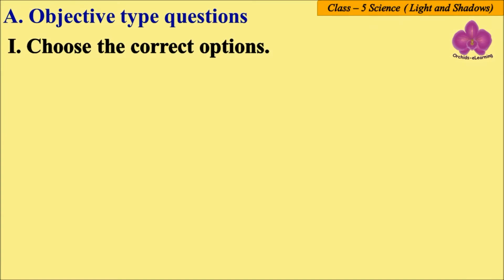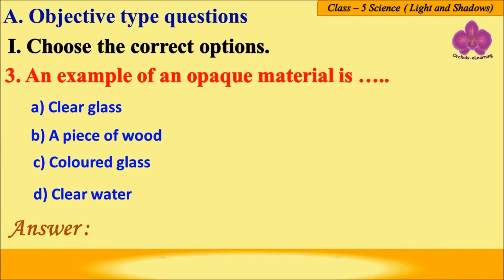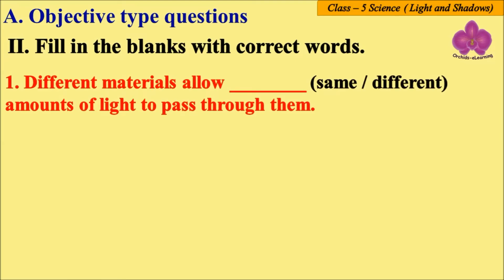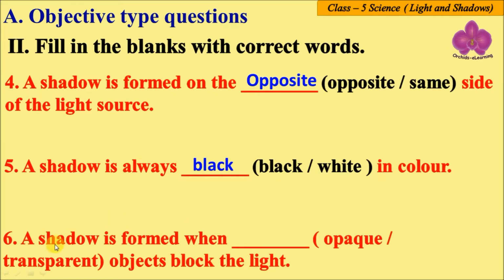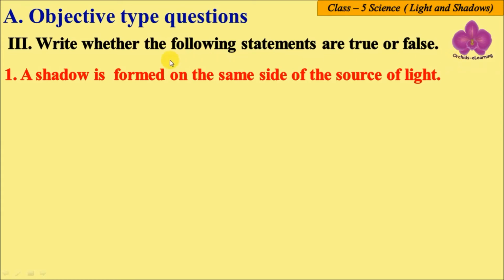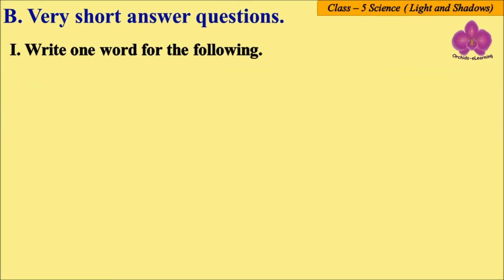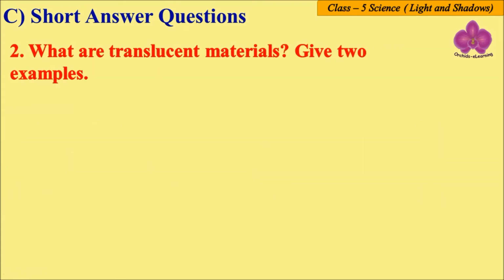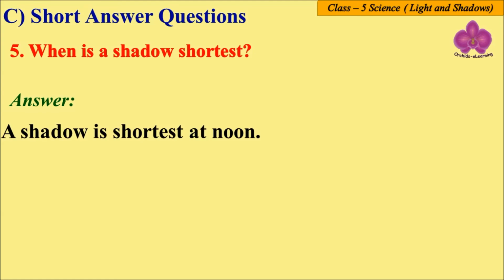Light and Shadows| Class: 5 Science | Exercises and Question Answers| CBSE/ NCERT | Lesson Exercises